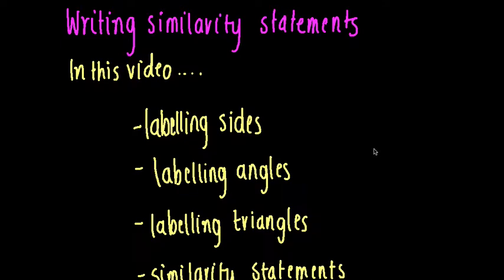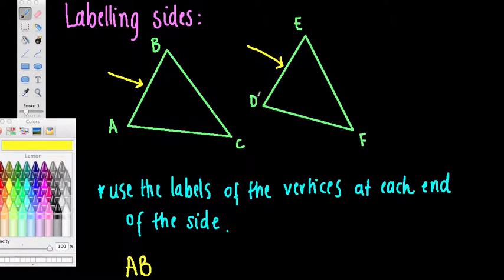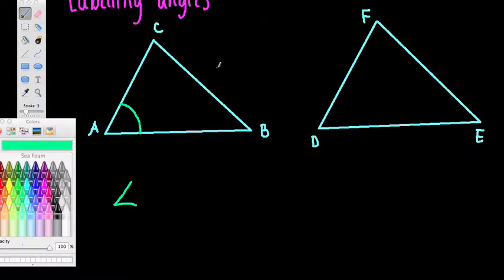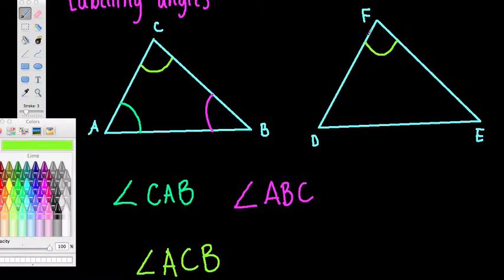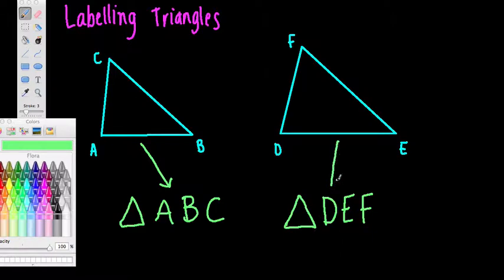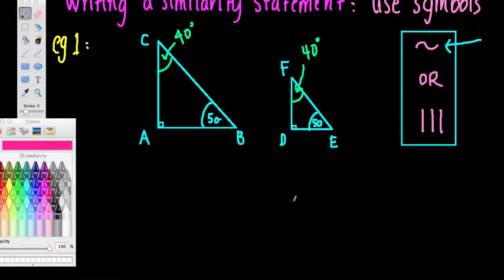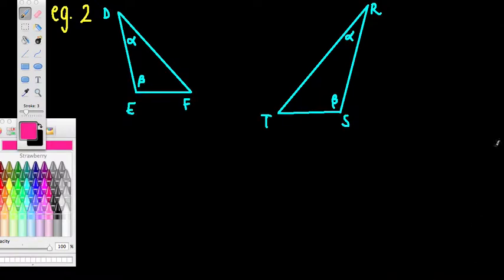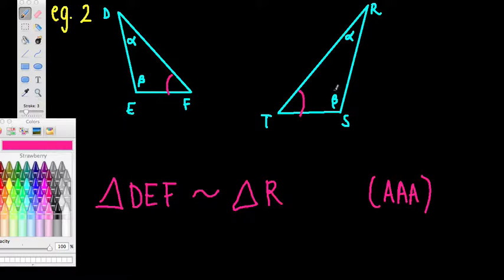Year 9 Similarity - Labelling sides, angles, triangles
Review of labelling sides, angles and triangles and intro to how to write a similarity statement.